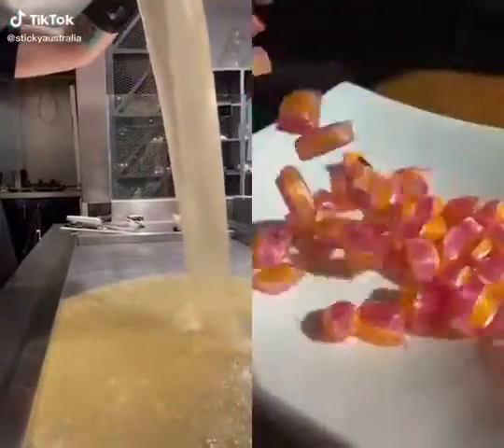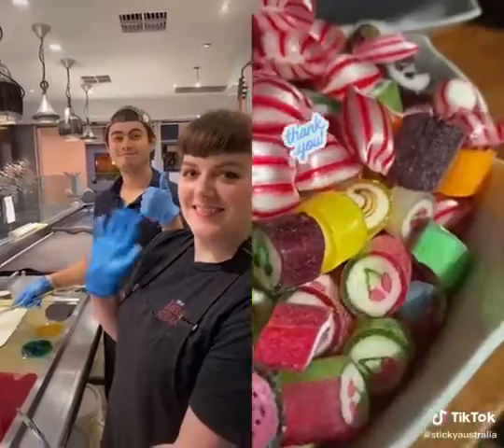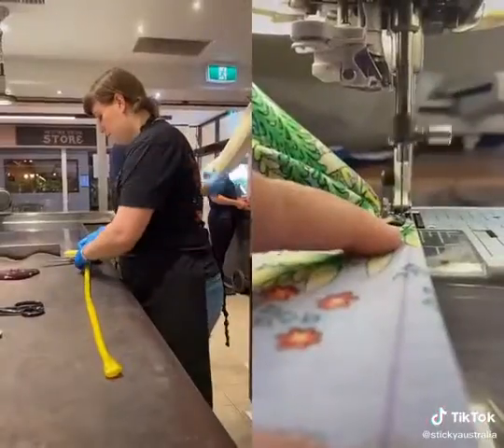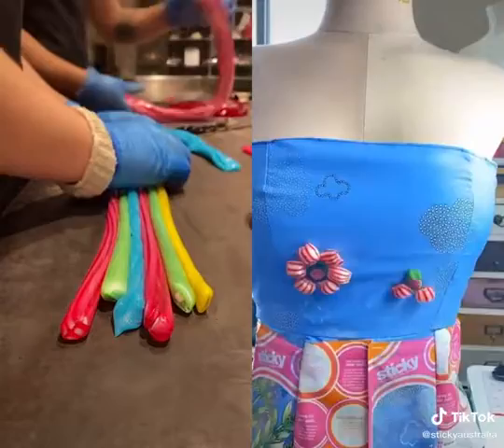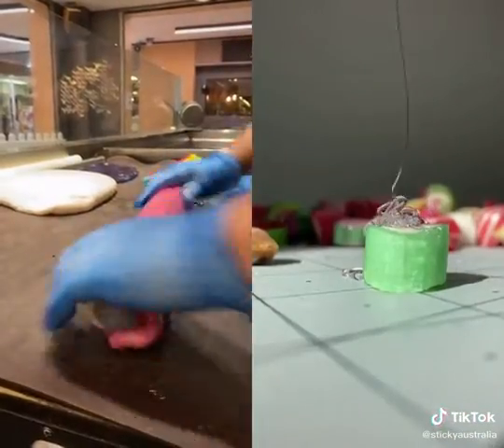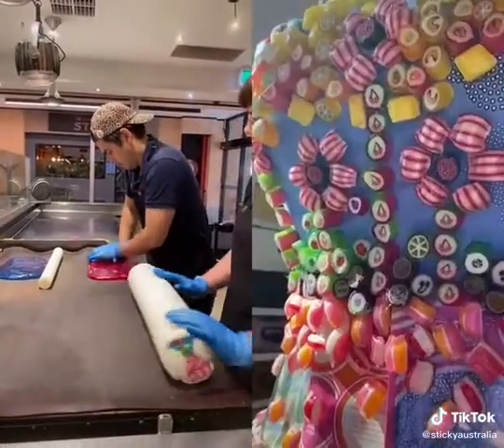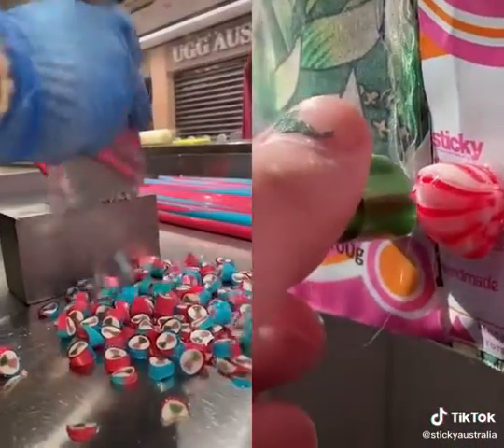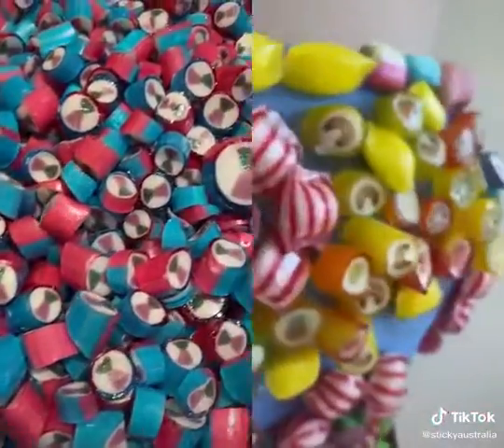Sticky Lollies | Watch making this candy @stickyaustralia